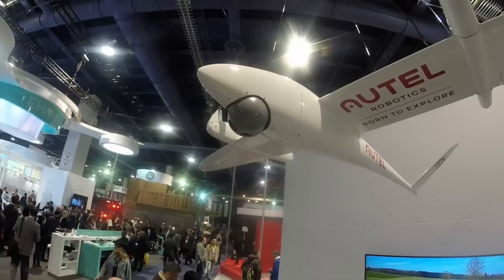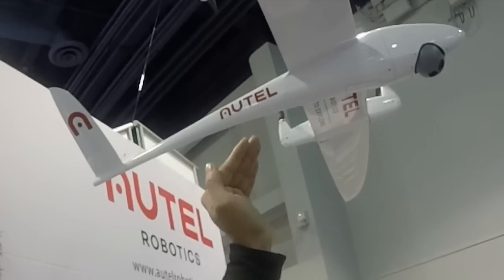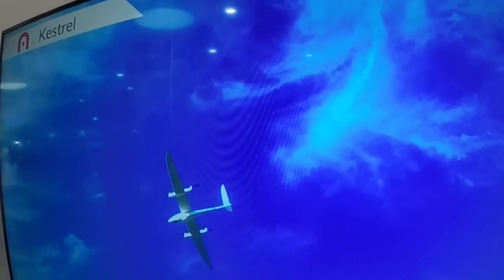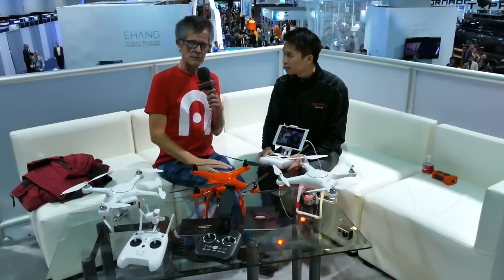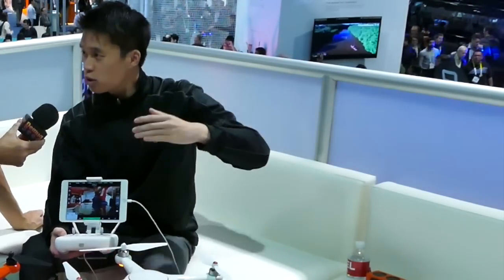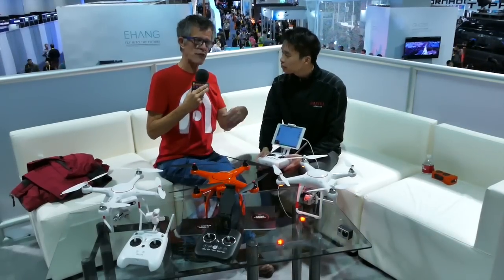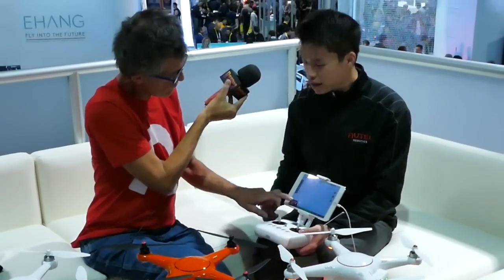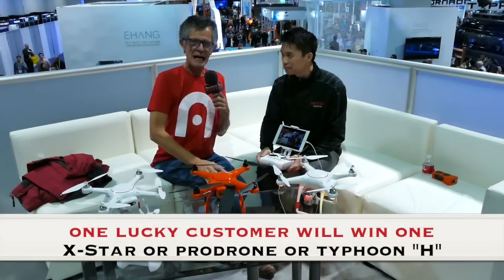Autel X-Star -VS- DJI Phantom P3 - Demunseed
While the X-Star might LOOK like a DJI "Knock-Off" it has TWICE the speed - More Functions & Superb Quality, check out the Autel Robotics X-Star Premium! Test Drive the STARLINK app (free) with "Orbit, Follow Me, Way Points, 4K Video, 16meg stills, ZOOM and more!
between January 15th and April 15, 2016 and ONE lucky random customer will win their choice of an Autel X-Star, Prodrone or Typhoon "H"!  - Call Peter at (Just order prop guards or a set of extra PROPS (ANYTHING!), and you'll be entered for a chance to win!